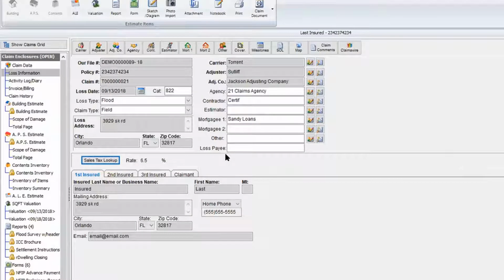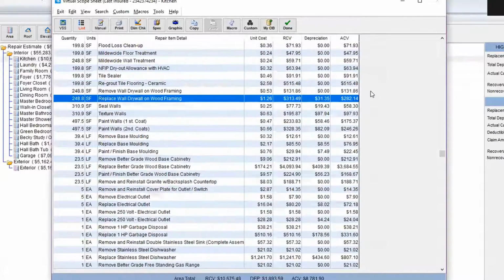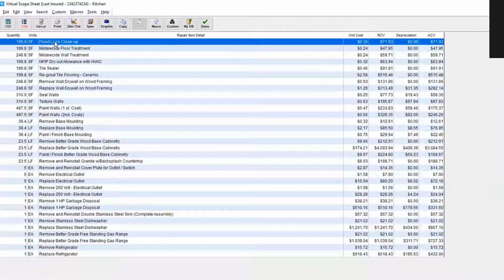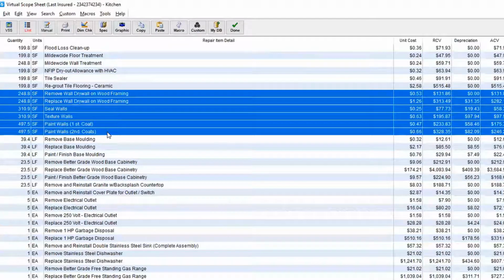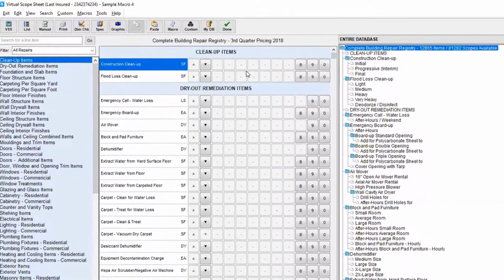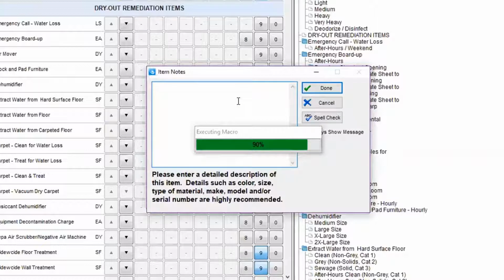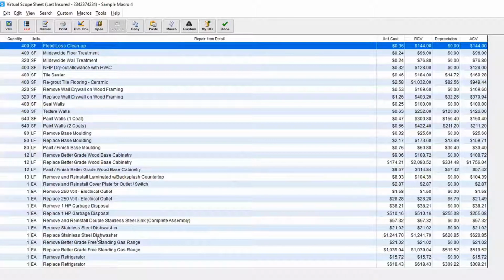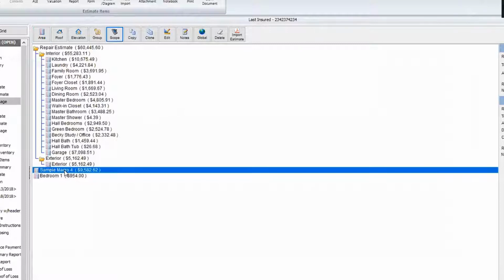How to Create and Apply Macros (Line Item Templates): Simsol Webinar Clips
Save time writing estimates by utilizing Simsol's Macro feature. Macros allow you to store commonly used line items as a group that you can then mass apply to a different area or estimate.

**Process begins at 3:19**